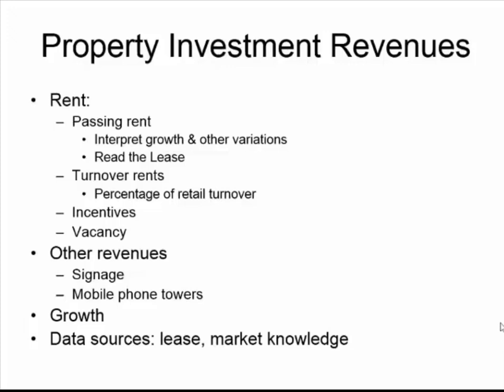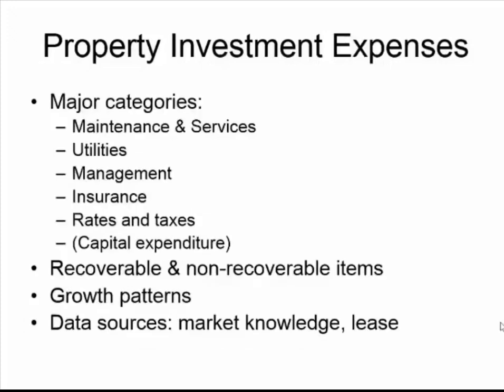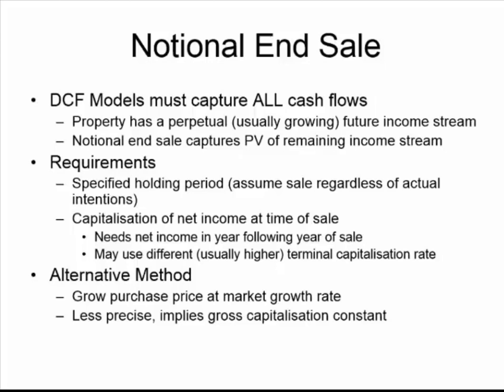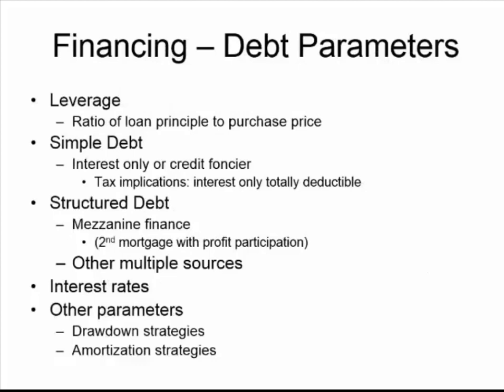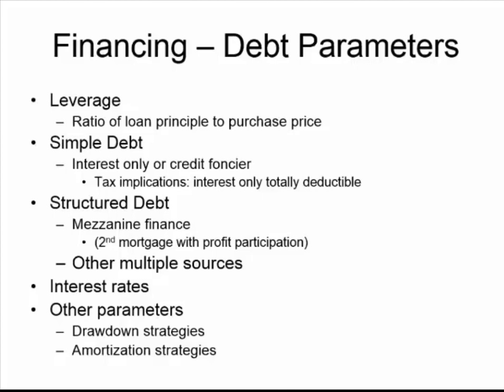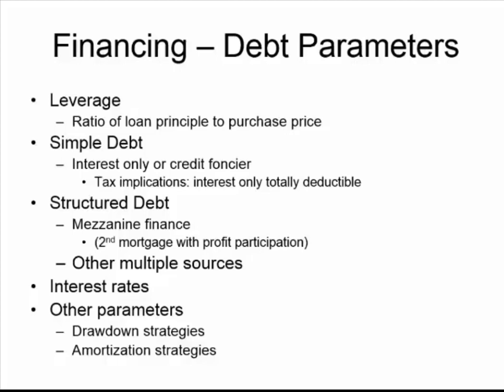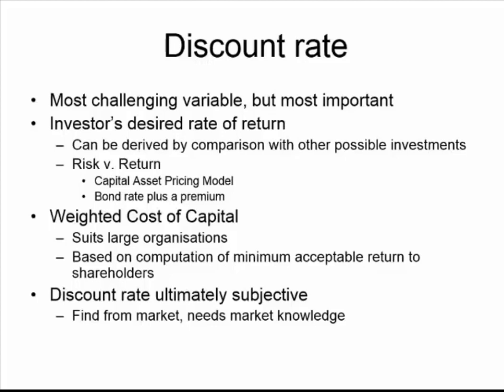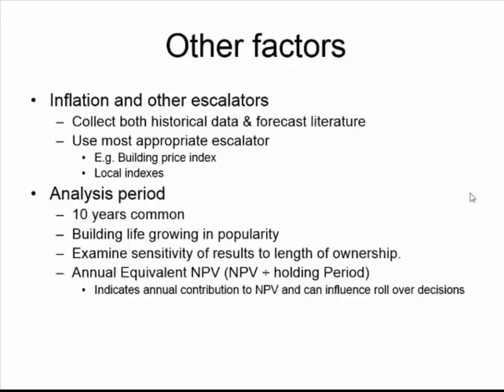Property Finance 03.02 Data Requirements